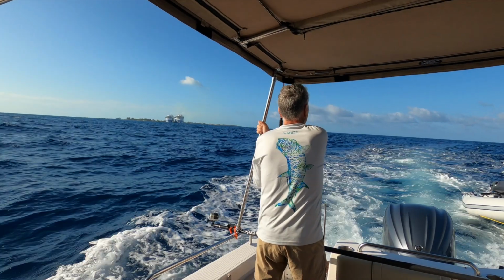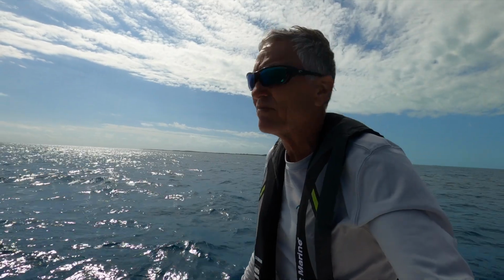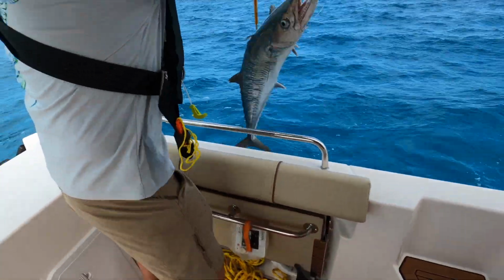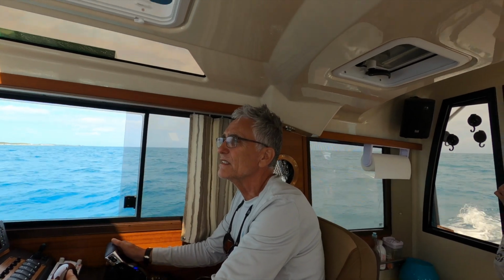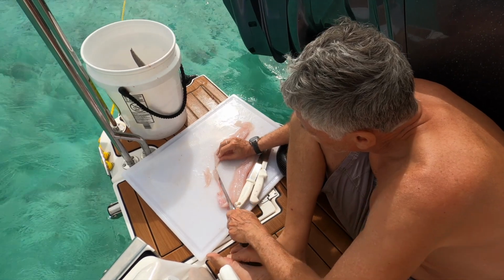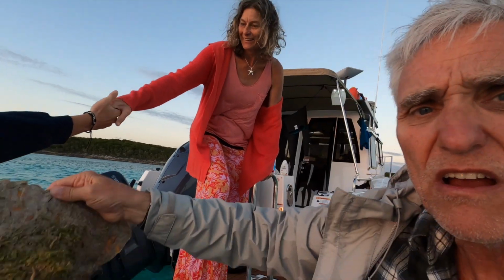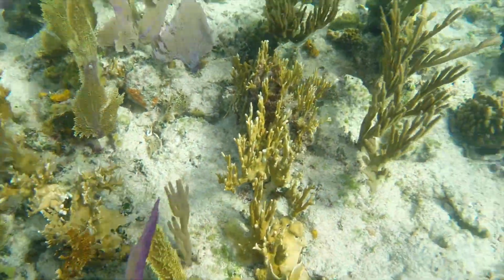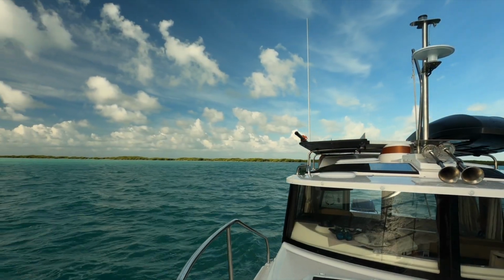Amazing catch trolling from our Ranger Tug - Great Harbour to the Berry Islands Bahamas - Ep 19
In this episode we do some deep sea fishing as we travel from Great Harbour Cay to the Berry Islands in the Bahamas onboard our tiny live aboard Ranger Tug boat. We visit with friends and share our catch for dinner.